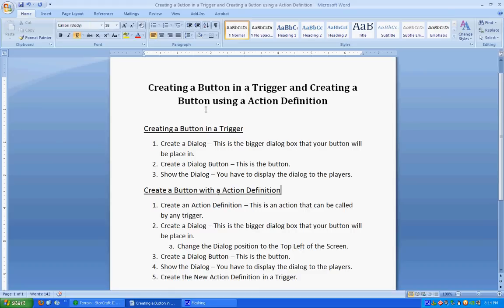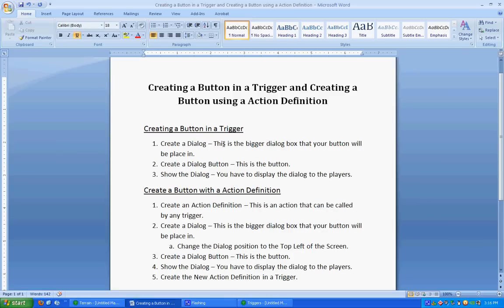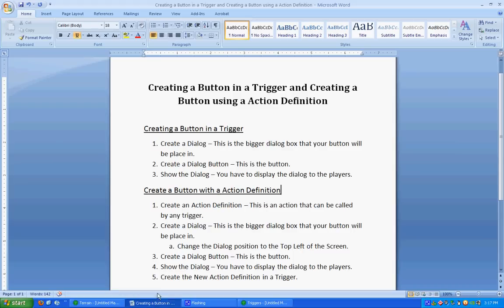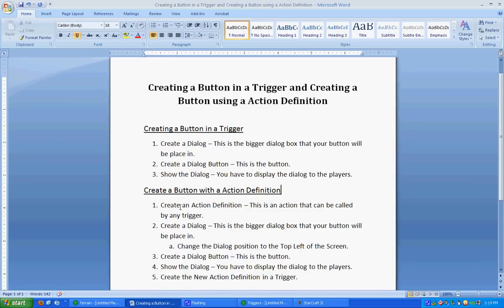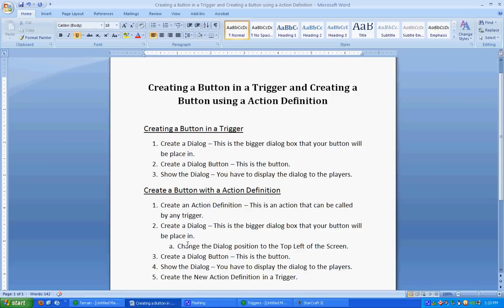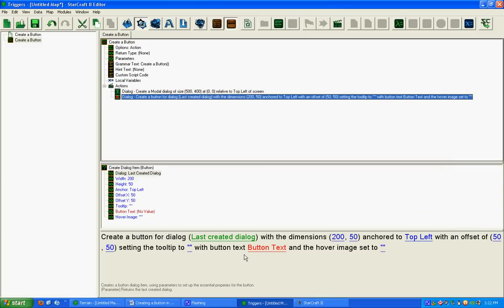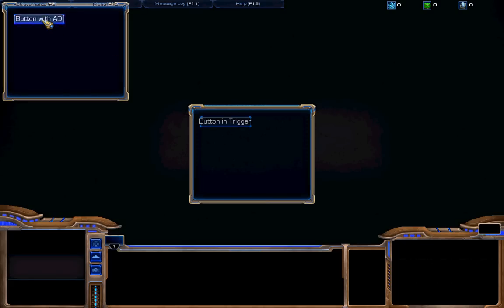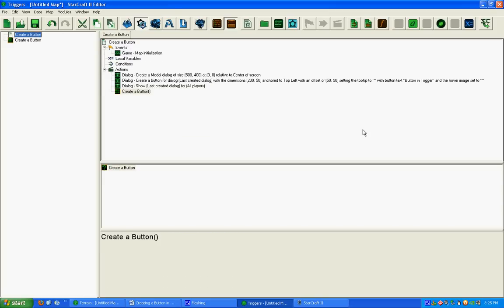Creating a Button in the Starcraft 2 Editor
This tutorial shows you how to create a button in the Starcraft 2 Editor version 1.0.3.

It will cover creating a button in a trigger and creating a button with an action definition.